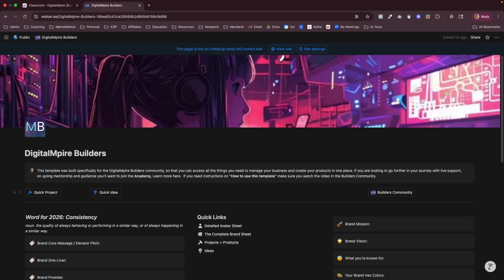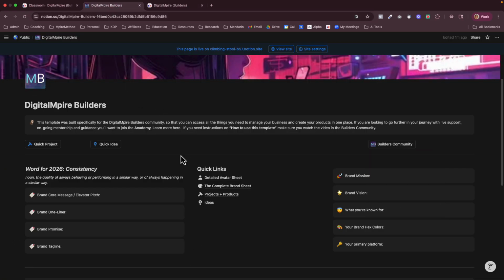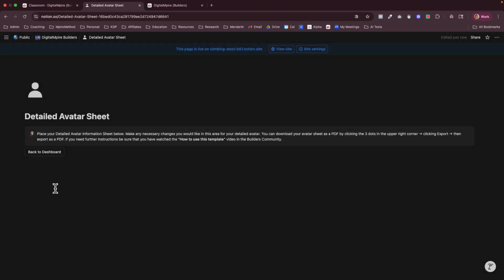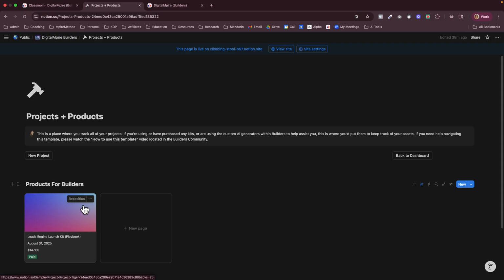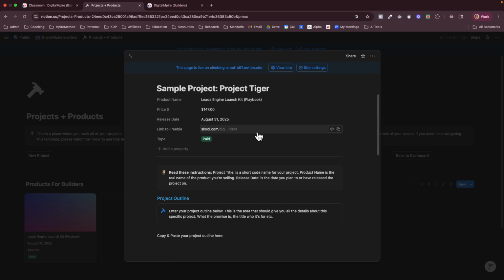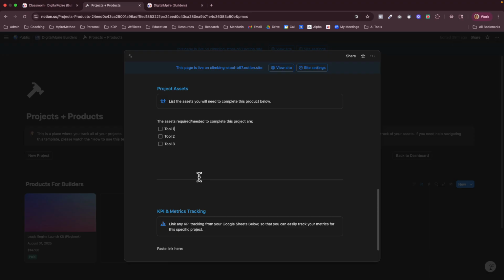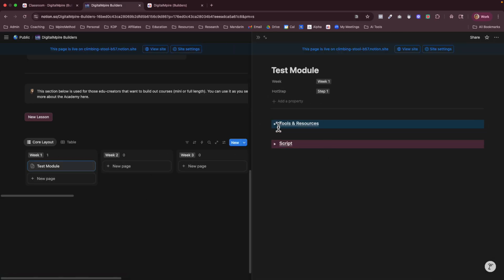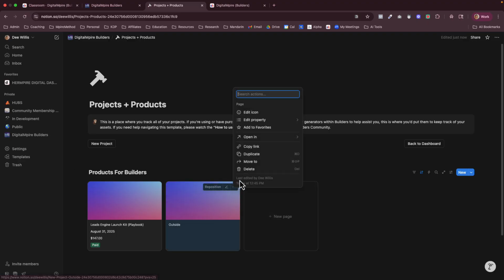This Notion Dashboard Connects Your Ideas to Your Results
👉 Join the DigitalMpire Builders community (free) + Grab the FREE Builders Notion Dashboard  ⤵️

NOTE: The template actually been upgraded to look even better, so be sure to get yours. 🤗

I’m walking you through the Builders Notion Dashboard—a simple, creator-friendly hub to capture ideas, organize AI outputs, track offers, and keep your next move front and center. If your ideas live everywhere, your results live nowhere… this fixes that.

1. What Notion is (in plain English) and why creators love it
2. How to use the dashboard on the free Notion plan
3. Why I built it: creators lose track of ideas, drafts, and assets across apps and platforms—this keeps it all in one place
4. The Builders philosophy: one hub, one platform, one problem, one product solution
5. A quick tour: Idea Inbox, AI Output Library, Offer & Asset Tracker, Content Pipeline, Launch Checklist, Metrics Lite
6. Fast-fill tips using my custom AI tools (paste your outputs straight into the right spots)
7. How to duplicate + personalize it in minutes